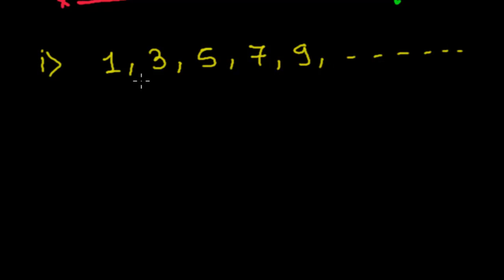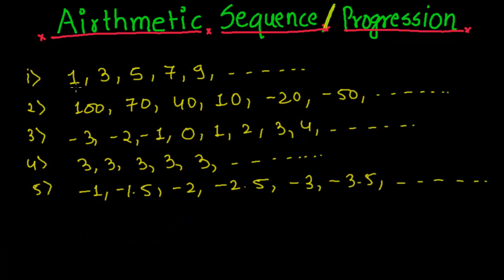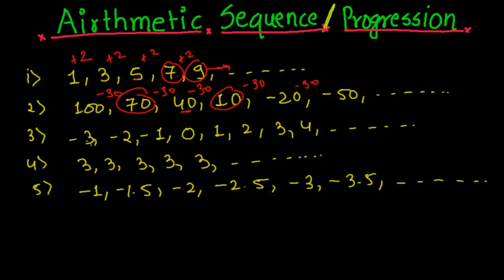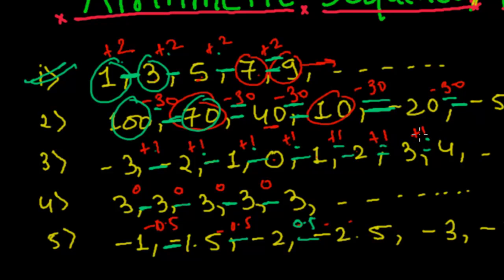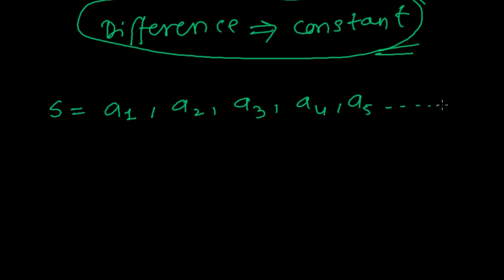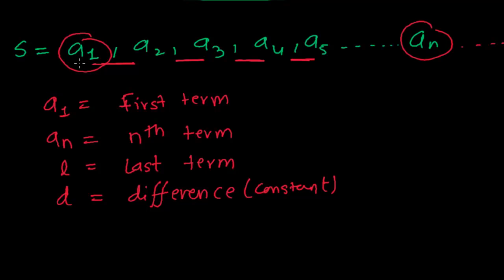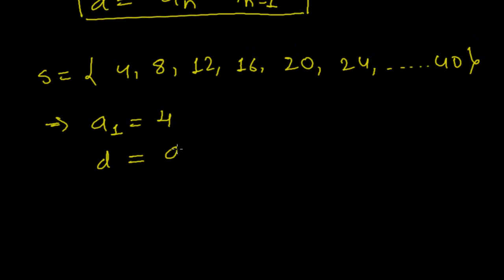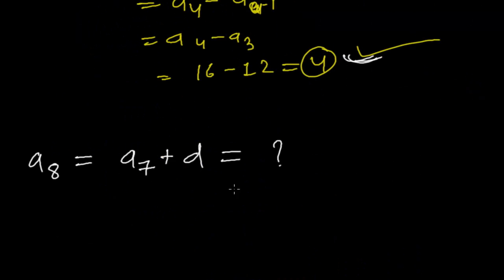Arithmetic Sequence (Arithmetic Progression)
For Free Complete Video Tutorial on Sequence & Series. Arithmetic Sequences or Arithmetic Progression sometime often it is called Arithmetic Series too depending upon the situation is one of the very interesting chapter in math.
This is an introductory video of Arithmetic sequence. In this video we only talk about the arithmetic sequences .
People often called it Arithmetic progression or A.P. in short. Arithmetic Sequence is a very large chapter in mathematics but we will learn one by one everything. Learning arithmetic series is really fun.
Arithmetic Sequences in school level only contains some basics ideas so we will learn some fundamentals here.

Arithmetic Sequences or Arithmetic Progression simple means such a sequences in which the common difference between two consecutive terms is always equal. Any where you check.
In Arithmetic Sequence there are many formulas and we have to remember all the formula of arithmetic sequence.

Basically the Nth term of the Arithmetic sequences or Arithmetic progressions and sum of the n terms of the Arithmetic Sequence are very important. But still there are lots of formulas in Arithmetic Sequences or Arithmetic Progression chapter of Math.  Hope You have understand the concept of arithmetic sequence through this video.